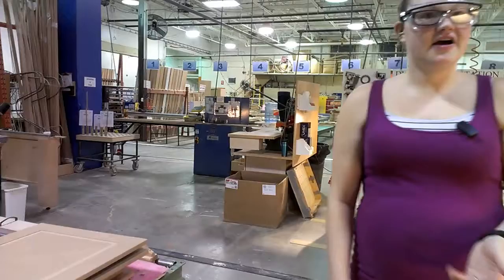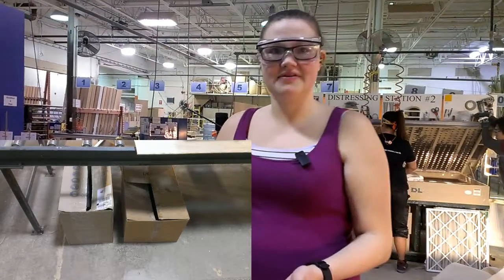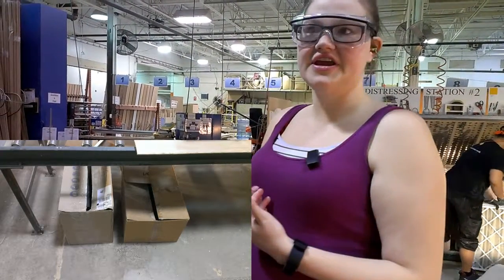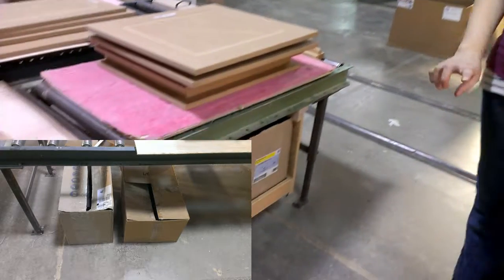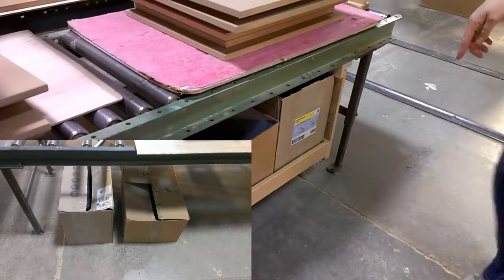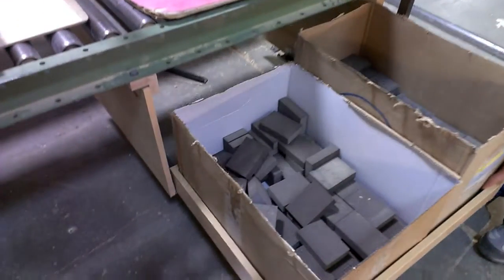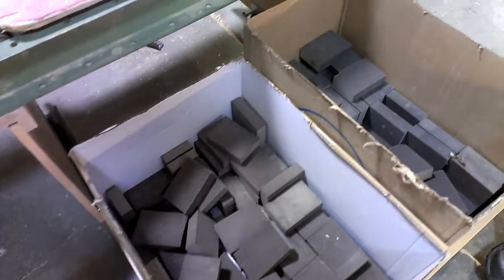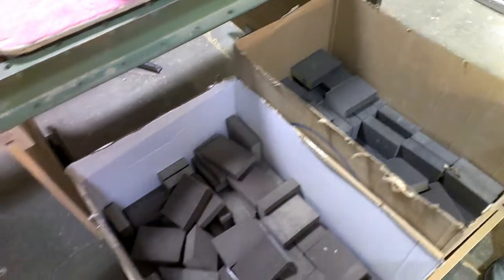Sanding Inventory Off The Floor